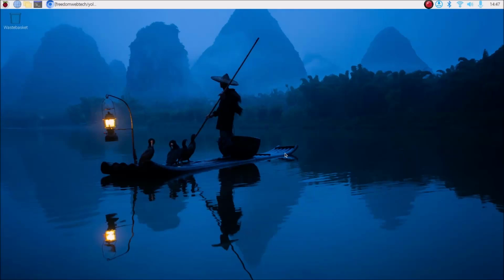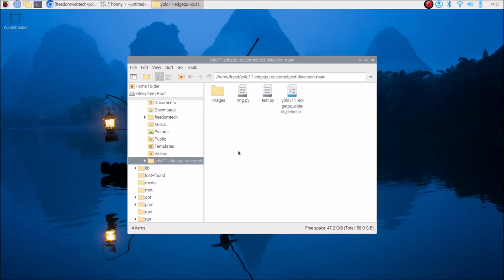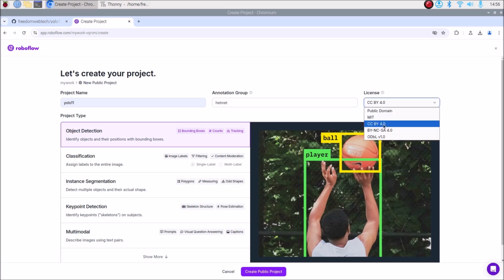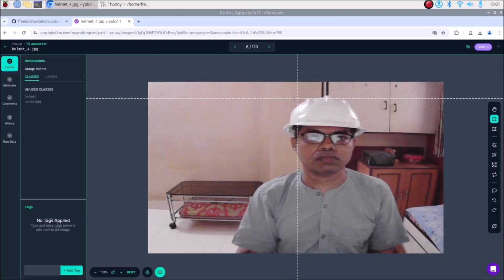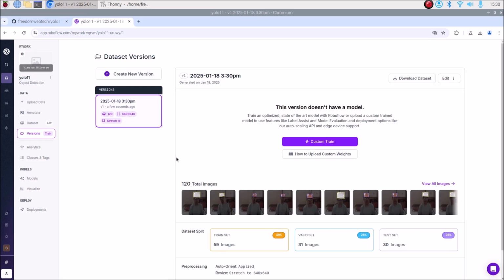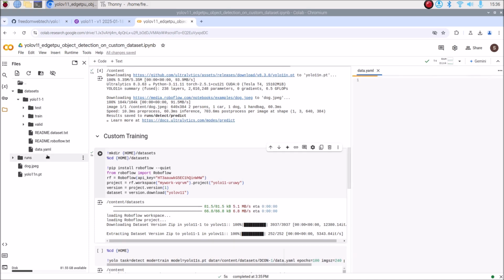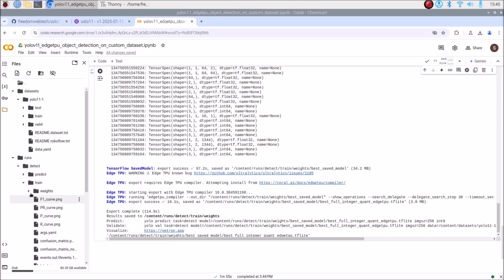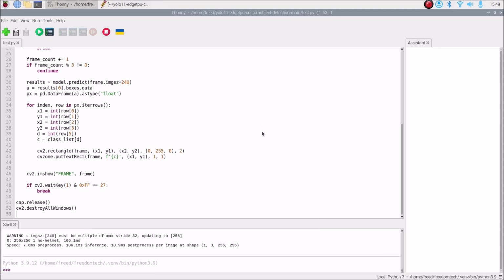How to Use YOLO11 with Google Coral for Custom AI on Raspberry Pi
YOLO11 on Raspberry Pi
Edge AI
Google Coral Raspberry Pi
YOLO11 Coral integration
AI object detection tutorial
Raspberry Pi + YOLO11 setup
Coral USB AI accelerator
Machine learning on Raspberry Pi
Deep learning at the edge
Custom AI Raspberry Pi project
YOLO11
Raspberry Pi 4
Google Coral USB Accelerator
Real-time object detection
YOLO object detection Raspberry Pi
AI on Raspberry Pi
Edge AI with Google Coral
Optimize YOLO on Raspberry Pi
TensorFlow Lite Coral USB
AI acceleration Raspberry Pi
Python object detection
YOLOv11 tutorial
Google Coral setup guide
AI hardware for Raspberry Pi
Raspberry Pi and Google Coral tutorial